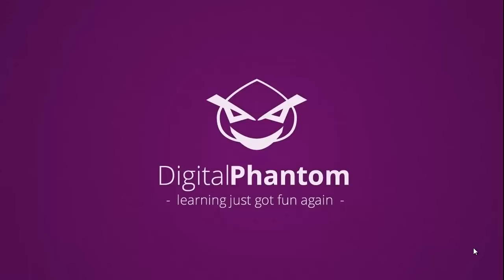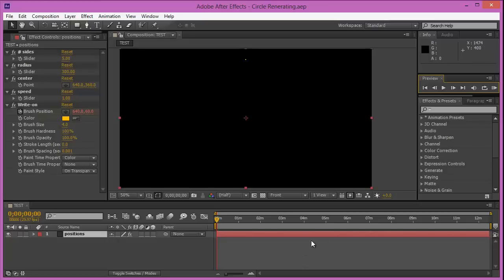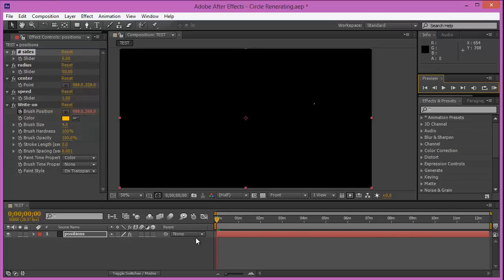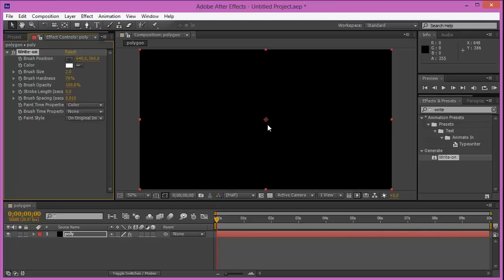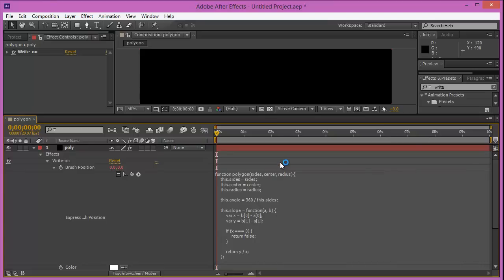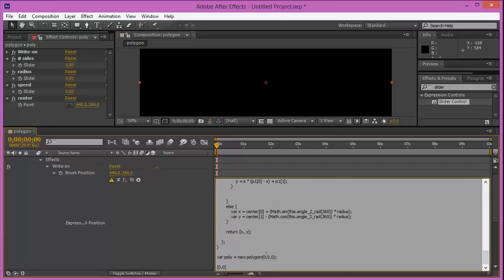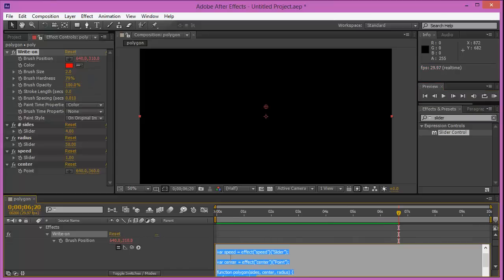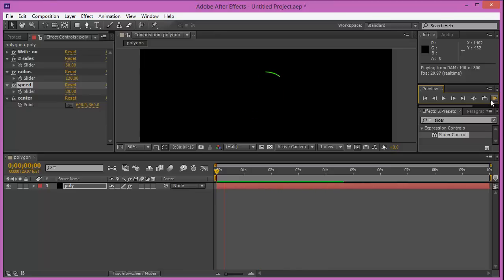After Effects Tutorial: Generate Regular Geometric Polygons with regular expressions (Javascript)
Take the use of regular expressions to the next level. Generate regular polygons using standard javascript form within after effects.